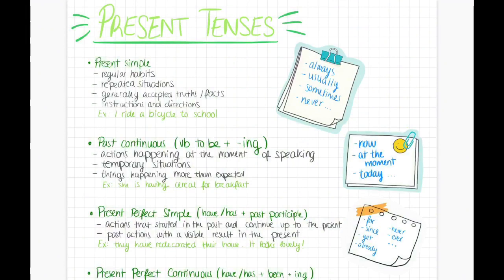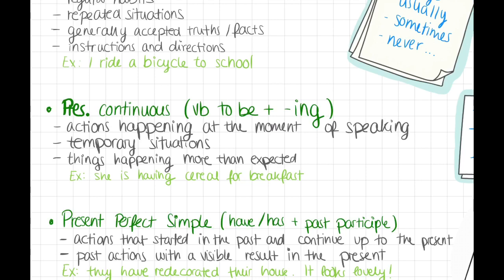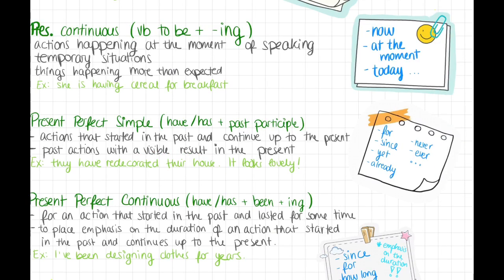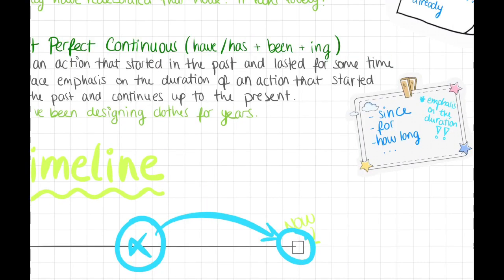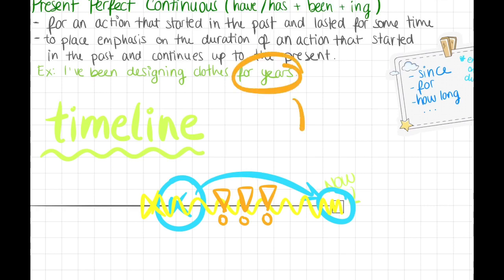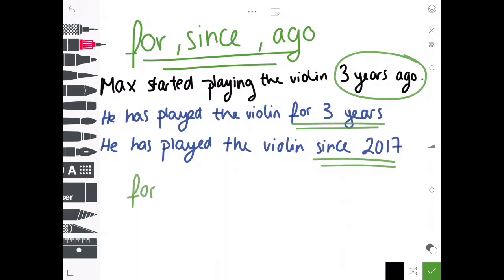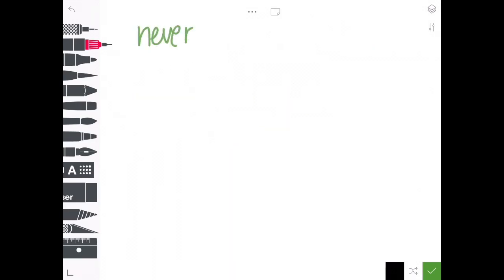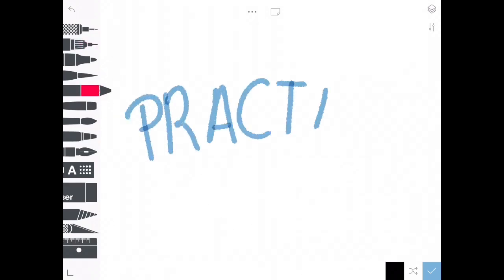Review Present Tenses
This is the review of the unit 1.